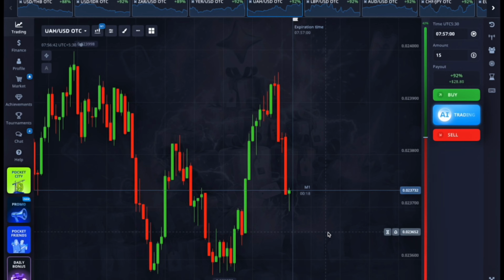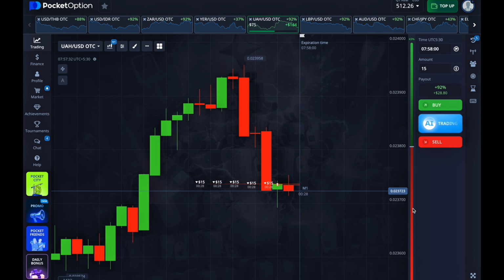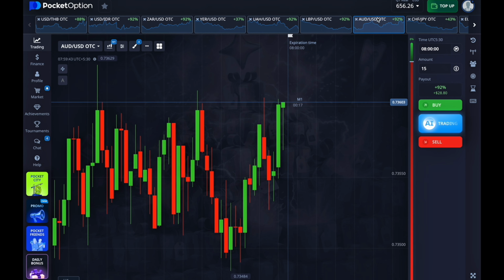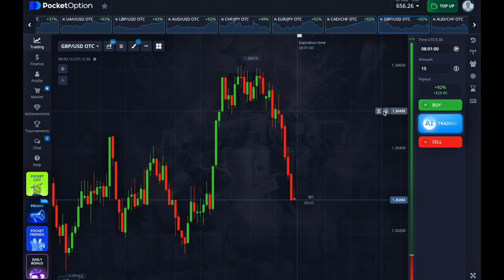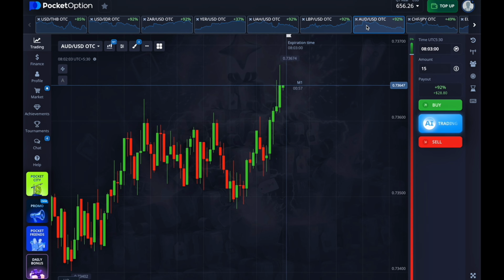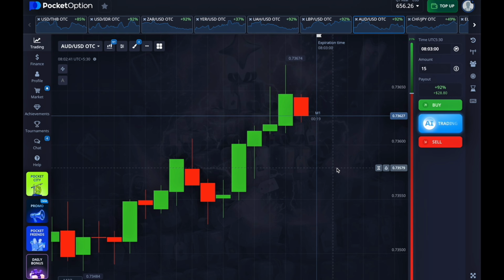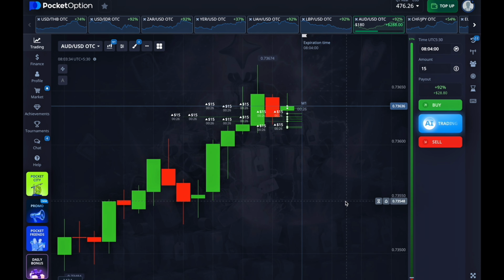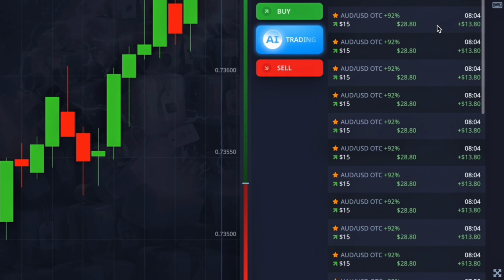🔥 Pocket Option Color Pattern Strategy (1 Minute Entry)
🚀 Pocket Option Color Pattern Strategy (1 Minute Entry) | Easy Strategy for Beginners

Looking for a simple and effective Pocket Option strategy? In this video, I show you how to use a Color Pattern Strategy to find high-probability 1-minute entries on Pocket Option. This is one of the easiest trading strategies for beginners because it doesn't require complicated indicators or advanced market analysis.

You'll learn exactly how to identify the pattern, when to enter, and how to avoid common mistakes that cause most traders to lose money.

📌 What You'll Learn:
✅ Pocket Option Color Pattern Strategy
✅ 1 Minute Entry Setup
✅ Beginner-Friendly Trading Method

⚠️ Trading involves risk. No strategy guarantees profits. Always manage your risk and practice before trading with real money.

60% BONUS CODE : JXQ208 (deposit over $50)